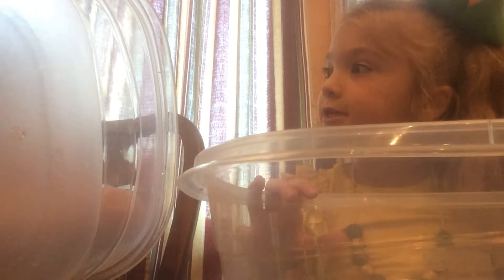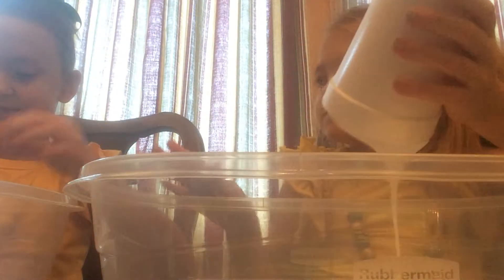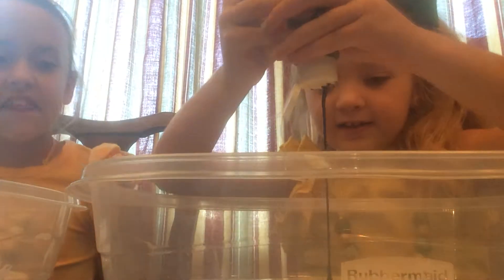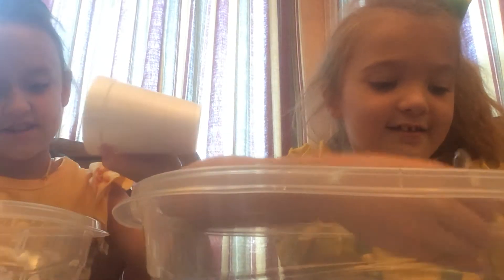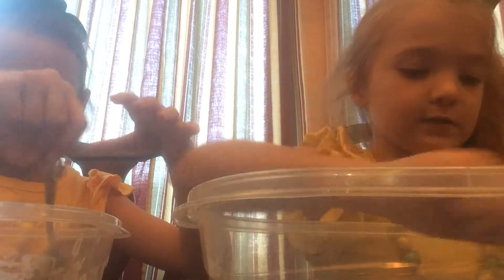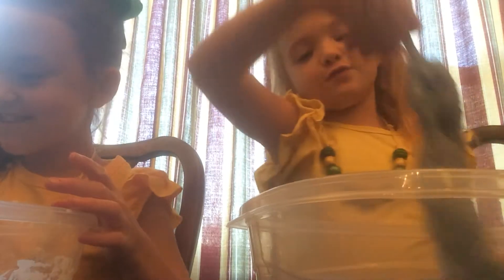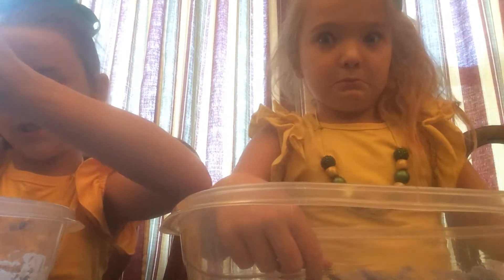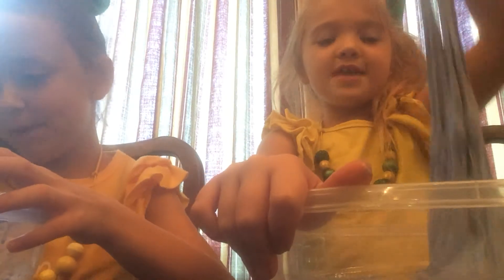Slime time with calee